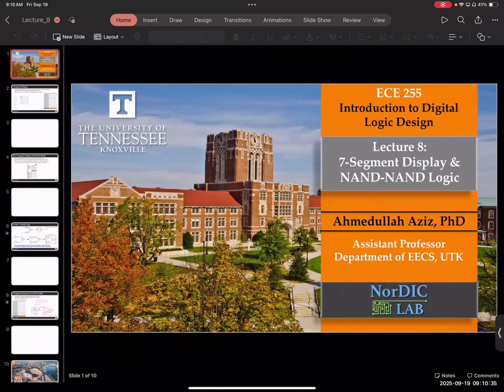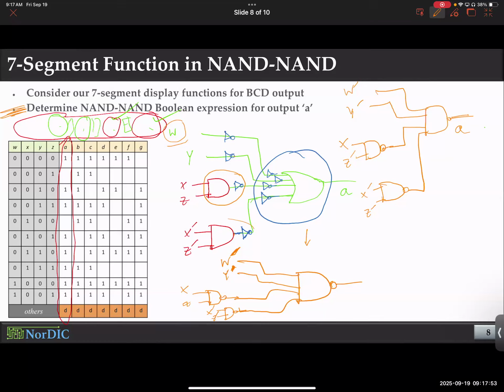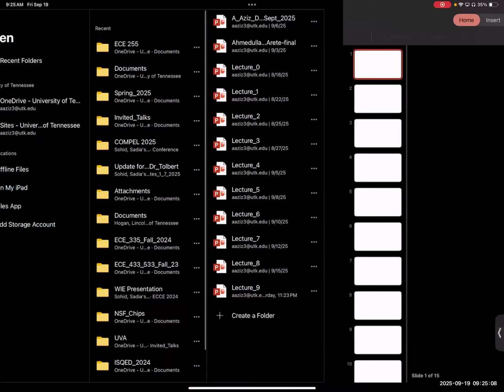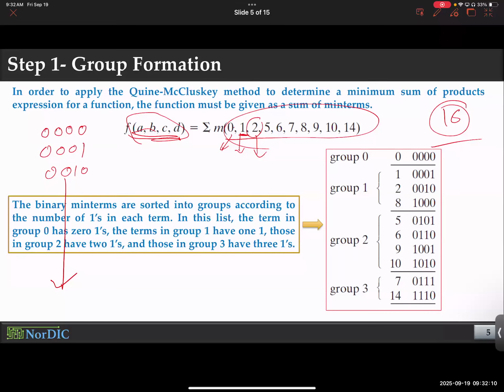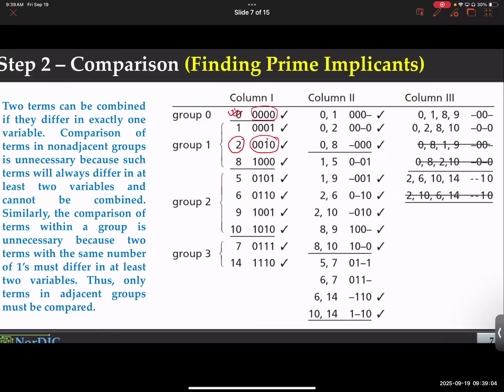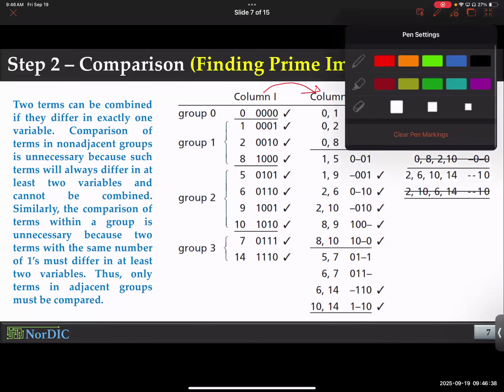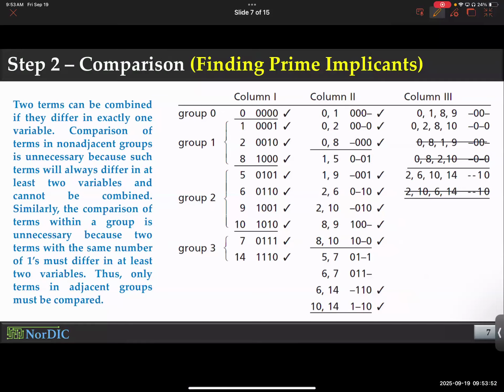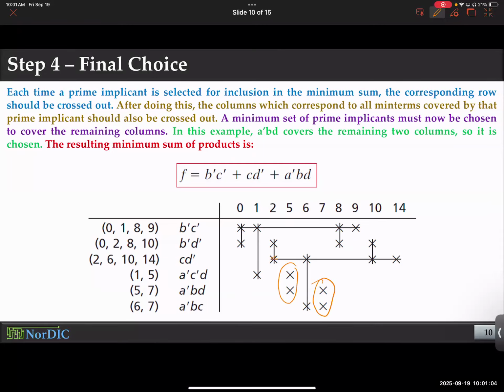Lecture 12: NAND-NAND Logic + Quine-McCluskey Method